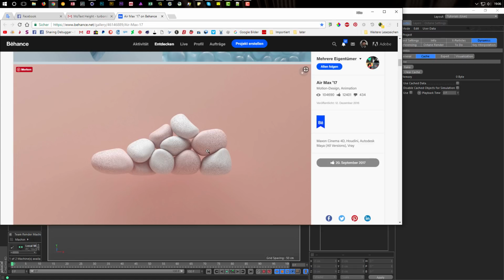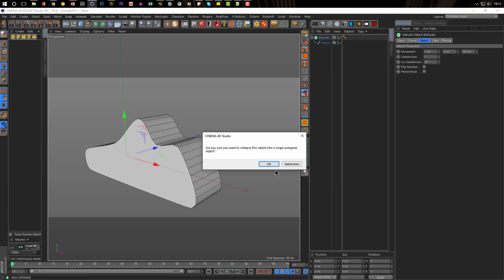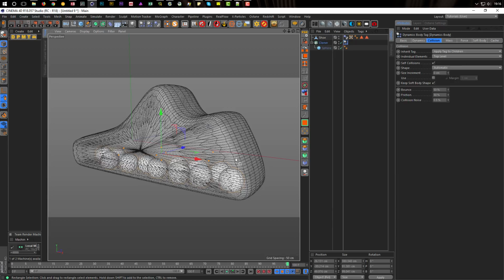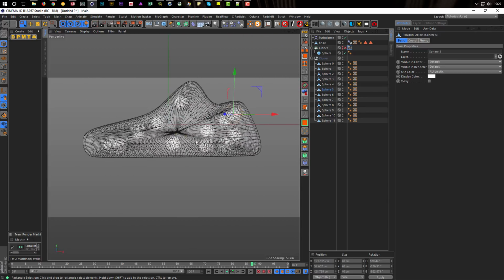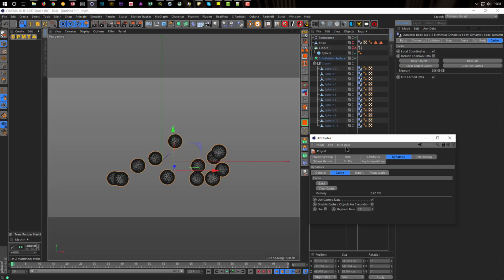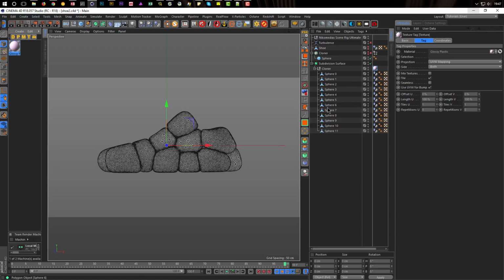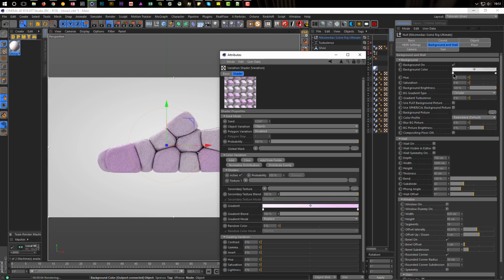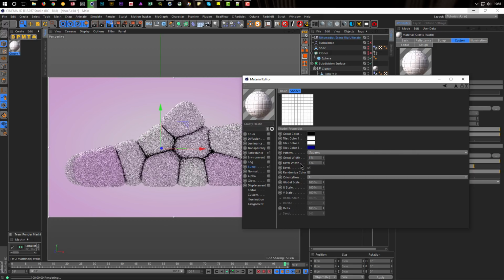Softbody Shoe (Cinema 4D - Tutorial)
Yes, I love Softbodies ;)

Hier eine zweite Version der Nike Serie ;)
Ich wünsche Euch viel Spaß mit diesem Tutorial.
Here a second version of the nike series ;)
I wish you much fun with this tutorial.

.:: LINKS ::.

.:: DOWNLAODS ::.